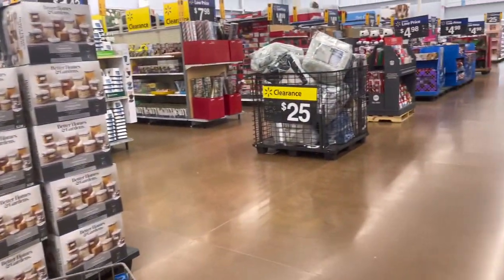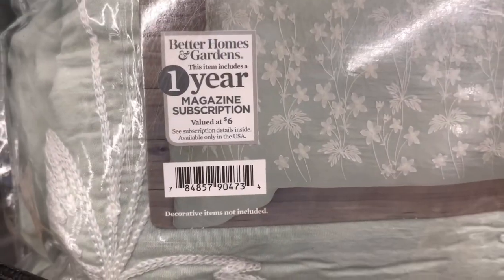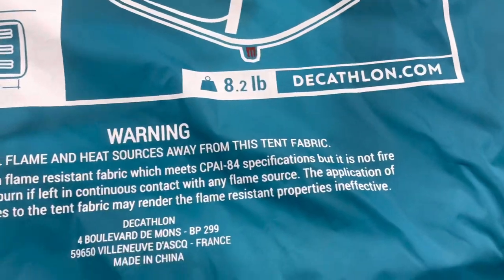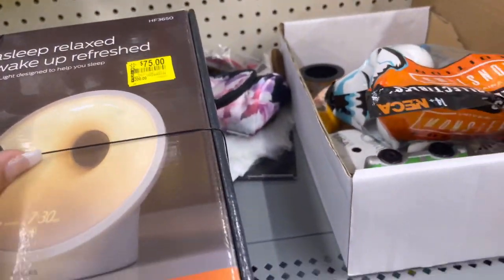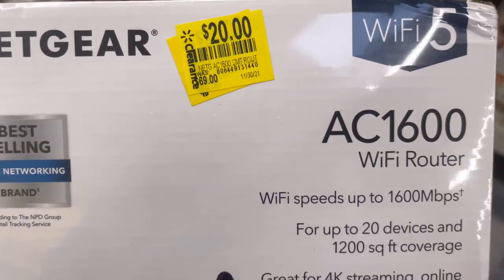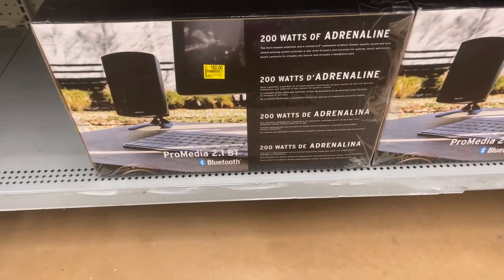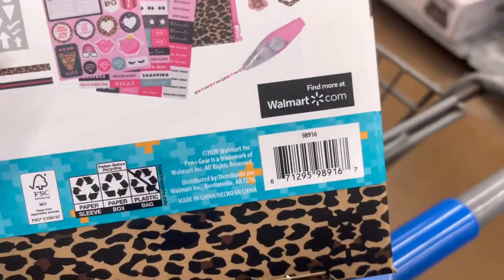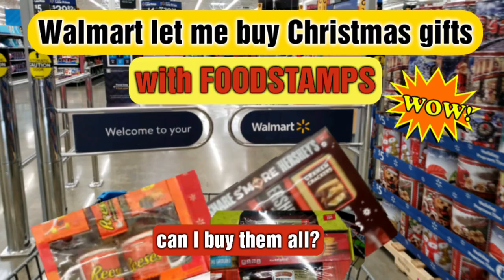WALMART CLEARANCE SHOPPING TODAY🔥cheap comforters,camera system,routers,Bluetooth speakers&more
Walmart clearance shopping today. Walmart clearance shopping deals this week are unbelievable. Walmart hidden clearance shopping 2021. I love to  clean e shop at Walmart and save a lot of money. These deals will go fast.